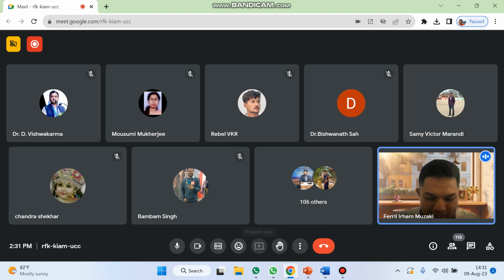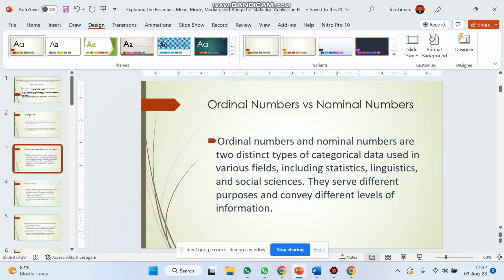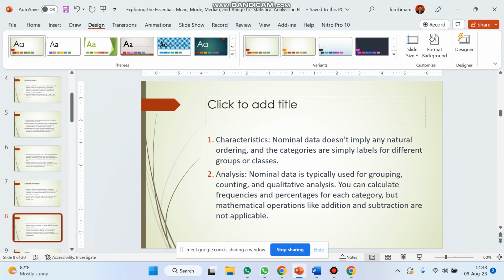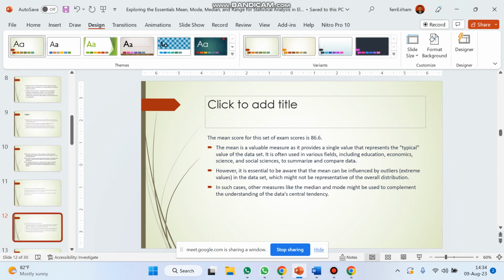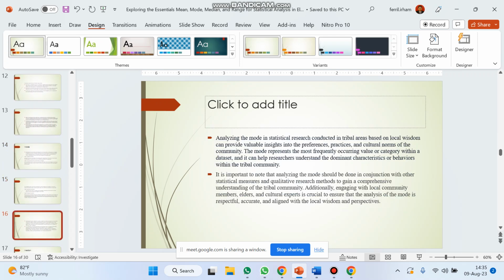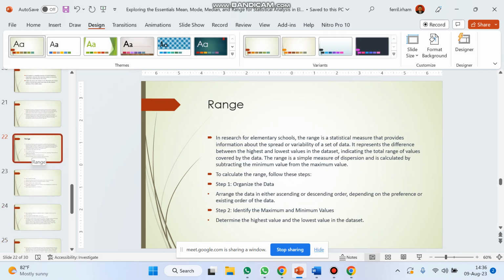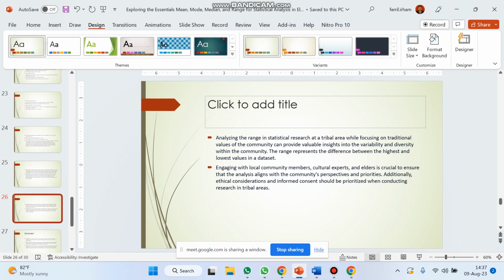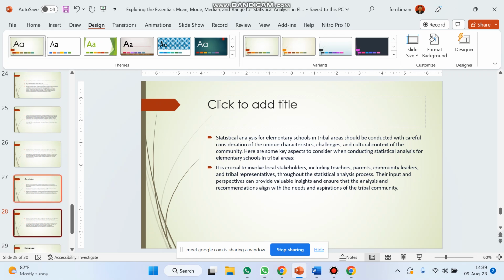Exploring the Essentials Mean, Mode, Median, and Range for Statistical Analysis in Educational Resea